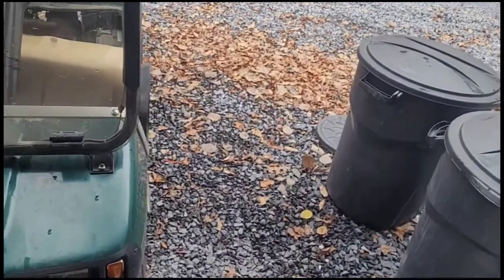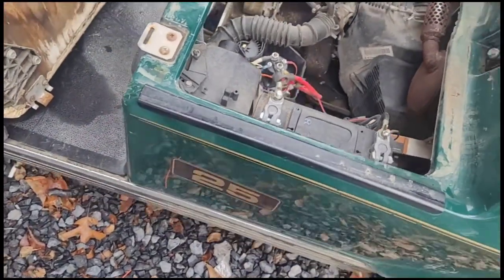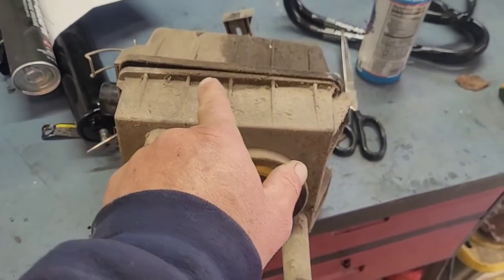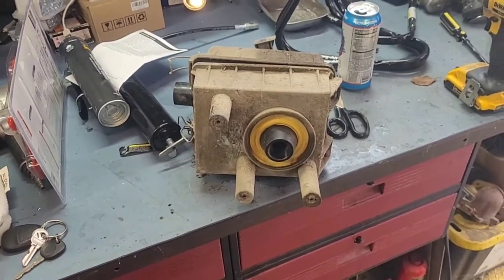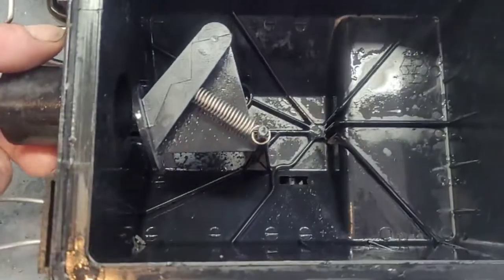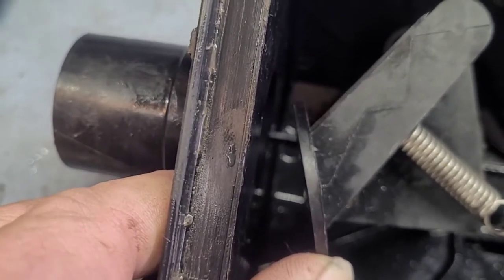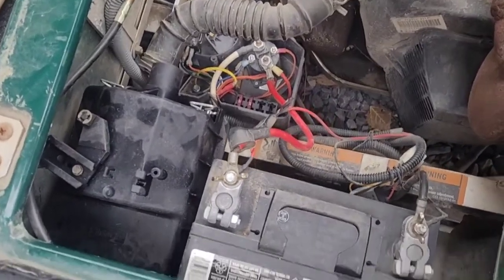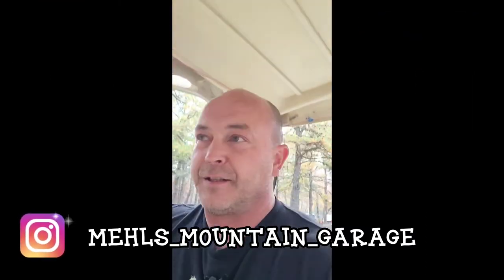Getting More Air Into the Engine Of The Club Car DS! Is it Moar Betterer!?!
Welcome Back to Mehl's Mountain Garage.

I know I know!  I'm slow on uploading my videos, I'll get better!
This time around I'm working on my 2002 Club Car DS Gas Golf Cart. In another video, I replaced the piston and rings in my cousins 2000.5 Club Car, and in doing so, noticed the restriction in the air box.  Considering the fact I've been modifying the crank keyway, advancing the timing, and re-jetting the carb, I figured modifying the air inlet track is the next logical step.

WARNING, you have to be careful in modifying the intake track of the Kawasaki engines, as the carb jetting is very sensitive to change.

So with the warning out of the way, be aware that any airflow changes will likely require changes to the jetting.

Follow me along as I remove the air filter box and modify it, and you can see the results.  I definitely think it was an improvement!

Leave me some comments so I can make the videos better. I'm trying to reach 1000 subscribers and I have been slowly adding subscribers, THANK YOU SO MUCH!